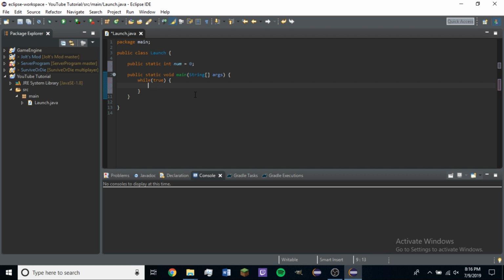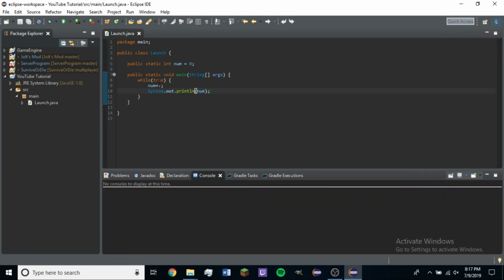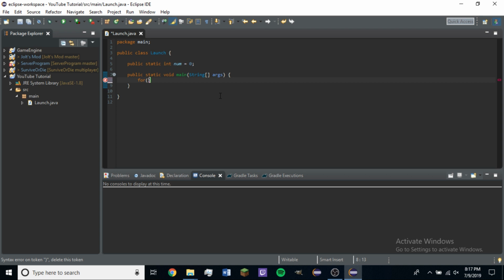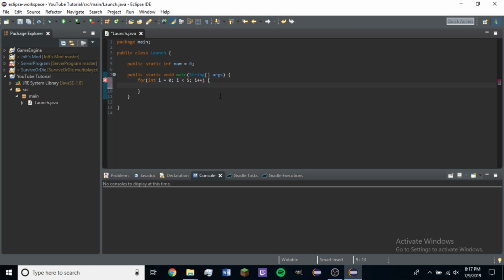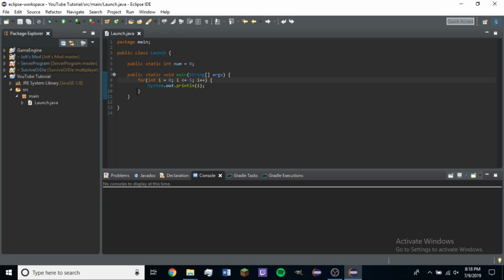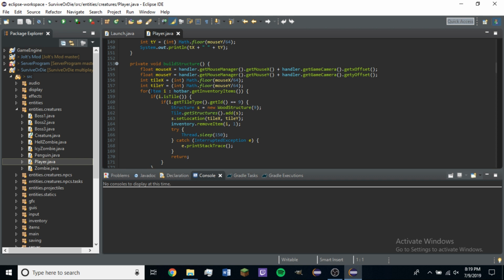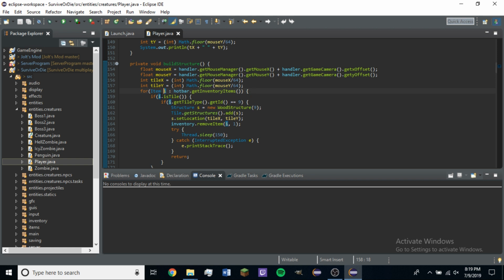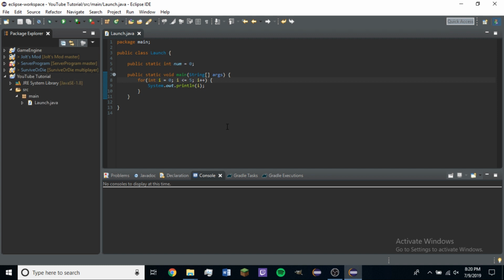Java Beginner Programming Tutorial #5: For and While Loops